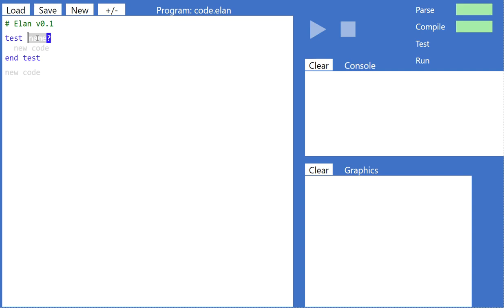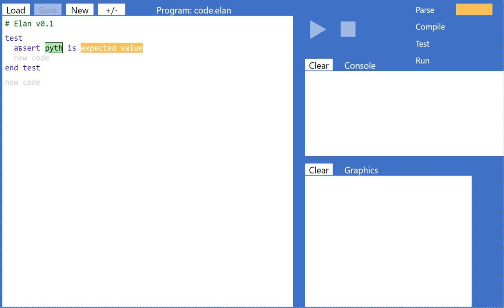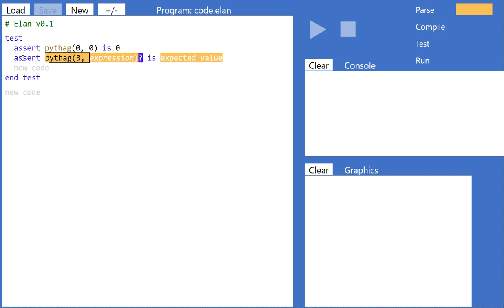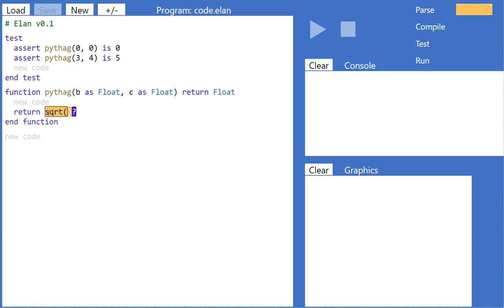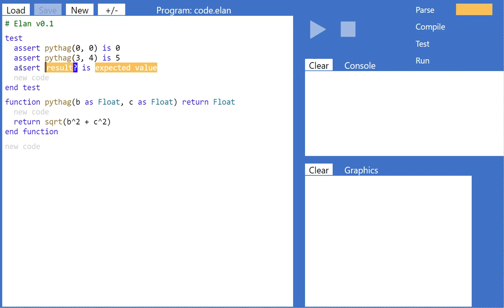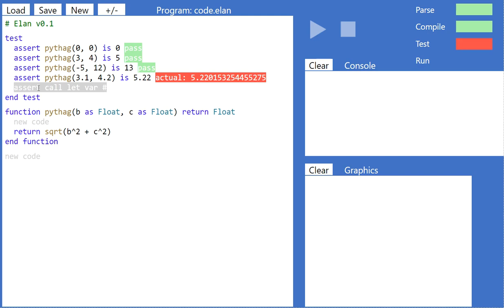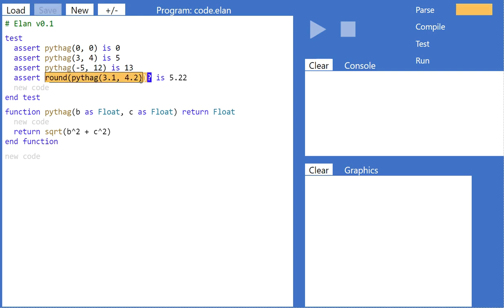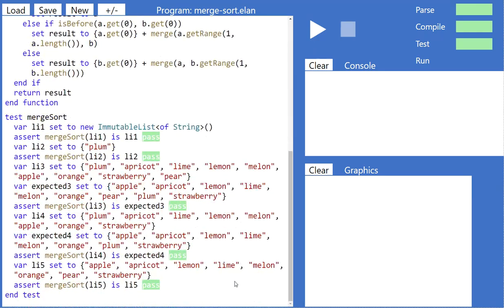Elan Tests 1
Tests are a first class construct in Elan - easy to write and very convenient to use.